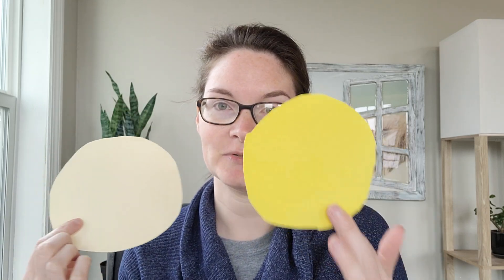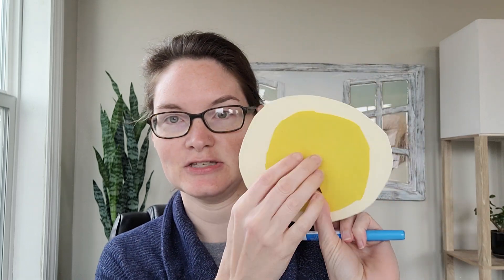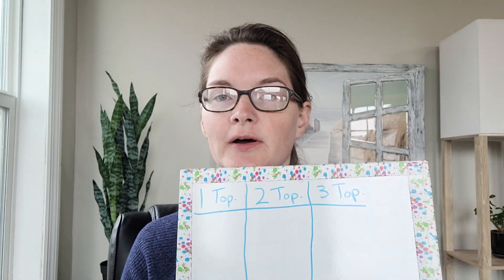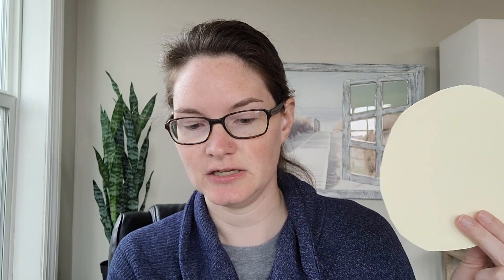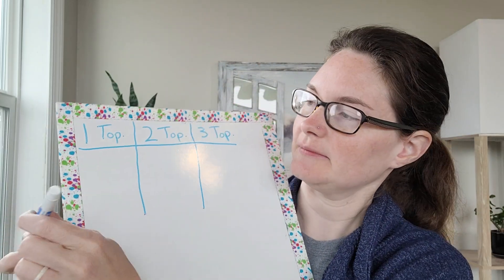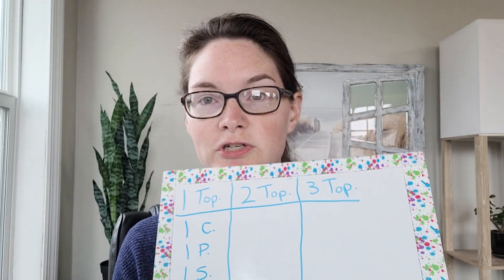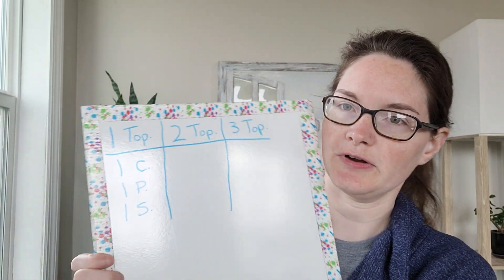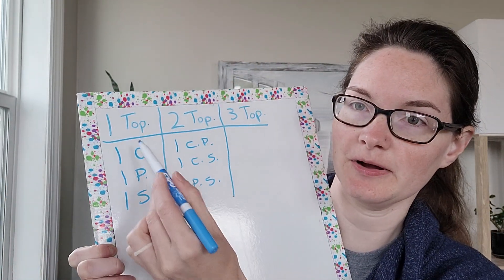CC Cycle 3 Week 21 Science Experiment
Here is a discussion and demonstration of Classical Conversations CC Cycle 3 Week 21 Hands On Science Experiment - Pizza Combinations.